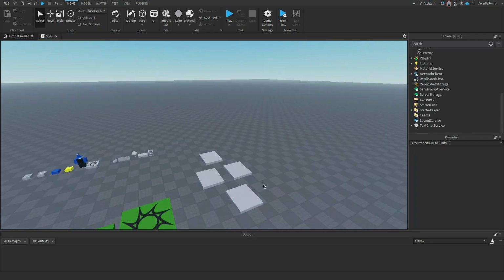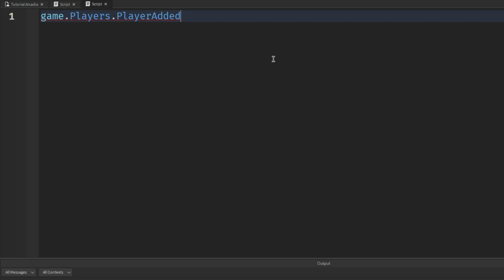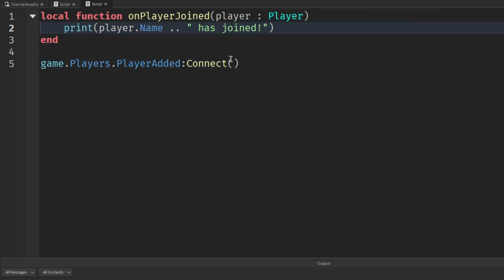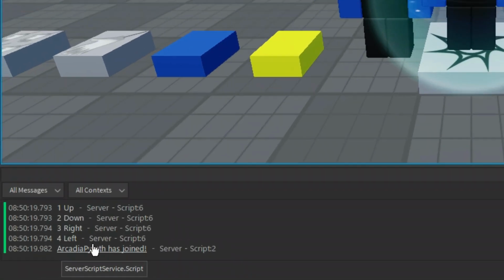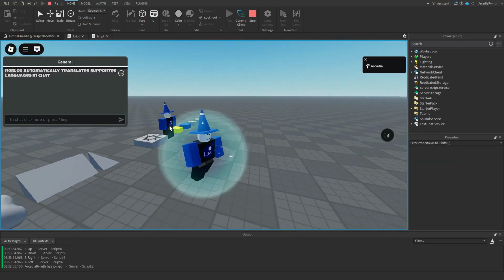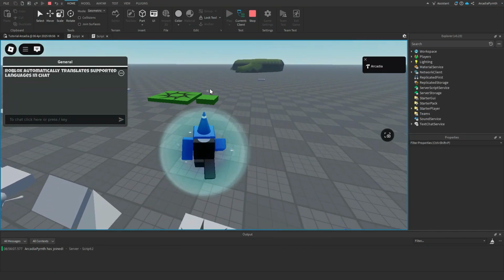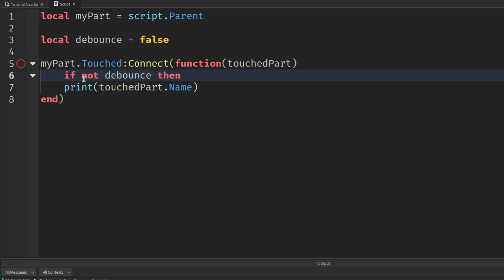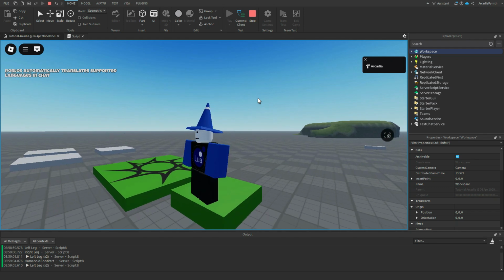Arcadia's Roblox Studio Tutorial (Beginner Scripting) - Part 9: Events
-Free Course!-

Stamps:
Intro 0:00
Making a Event/Detection (PlayerAdded) 0:13
Creating & Connecting Function to Event 1:04
PlayerRemoving Event Example 1:44
Chatted Event Example 0:27
Touched Event Example 3:15
Fixing Touched Event (Debounce) 4:04
Outro 5:26